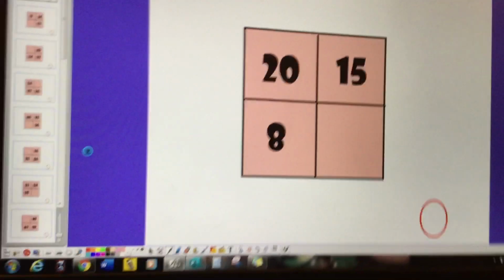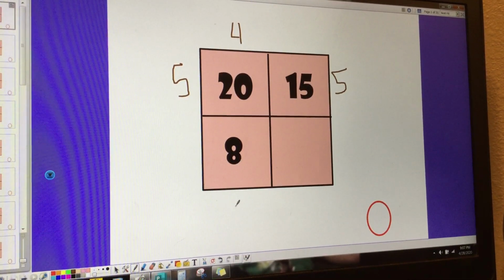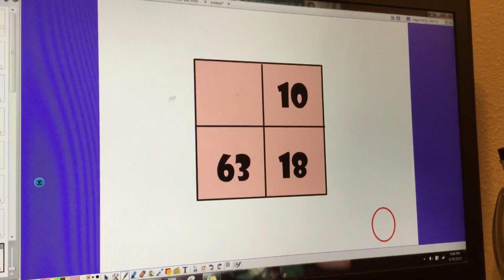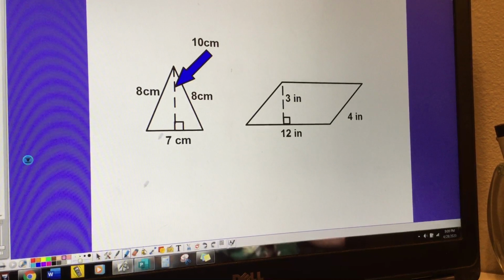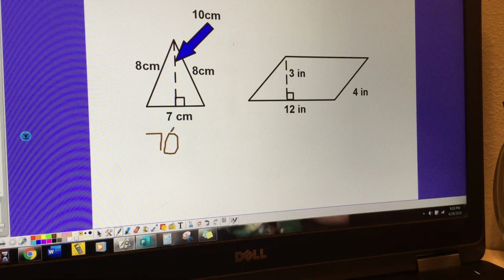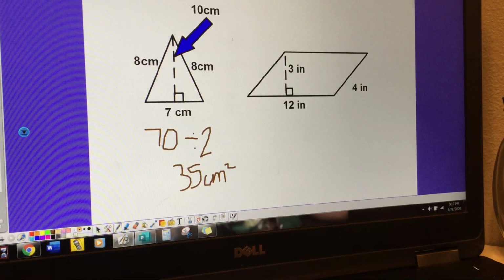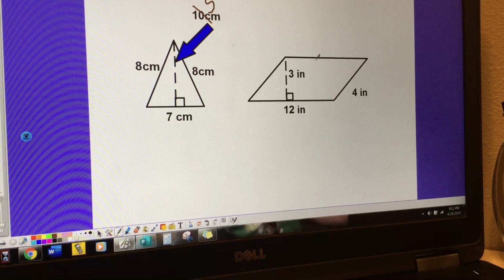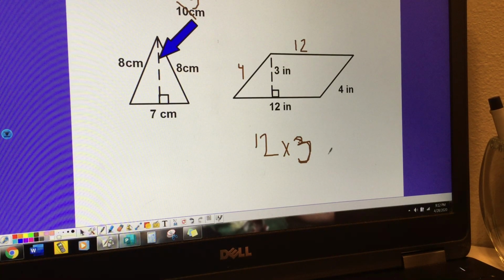5th Math WB 108